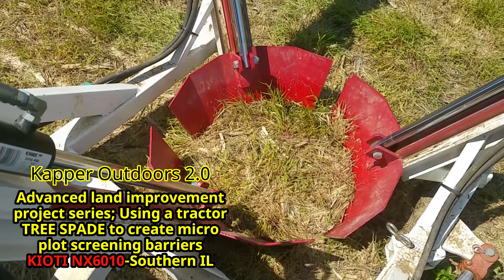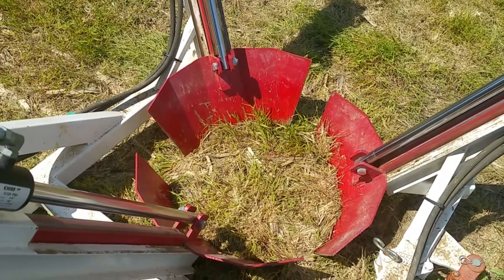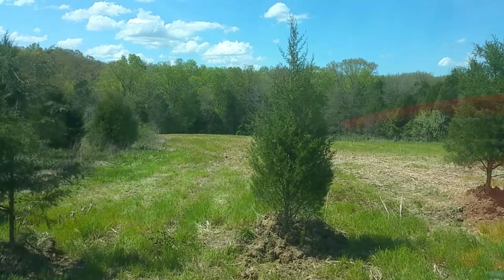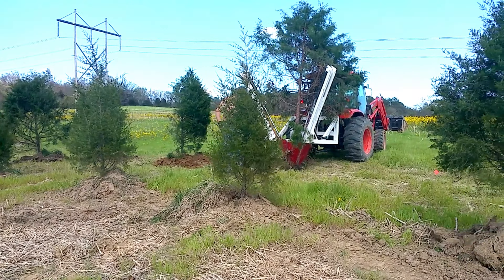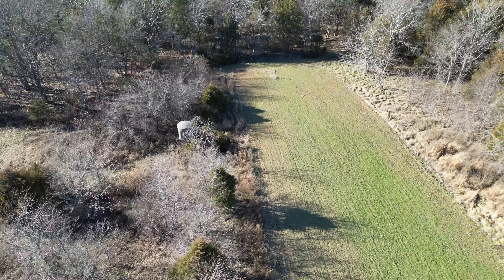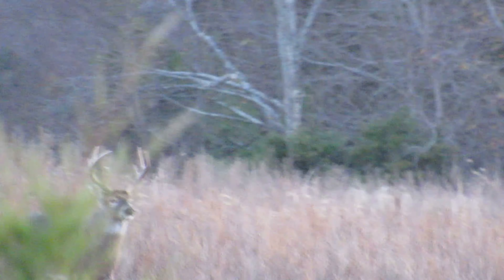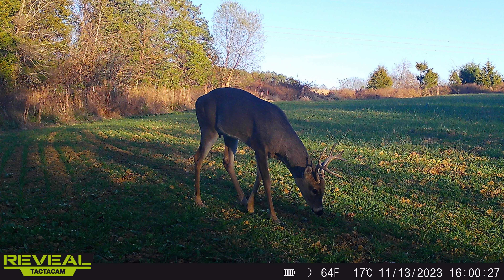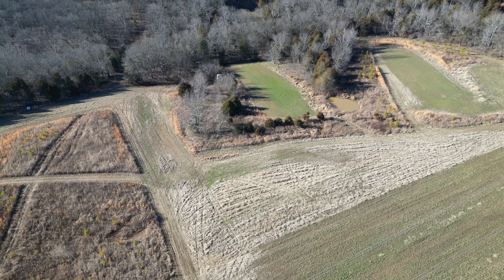Spading trees for instant cover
MAKE YOUR OWN LUCK when it comes to deer land management, buying land, deer hunting, deer habitat, wildlife habitat, land investing and just life in general! In today's advanced land improvement series episode we'll bring you the proof, aka 'the receipts' of years of land management micro projects, and more specifically today we'll do a full case study on a single newly created micro food plot that we created on our Southern Illinois hunting land. We bought this beautiful Southern Illinois hunting land in 2016 and I got to work asap with my KIOTI NX6010 hst compact tractor and my tractor tree spade. This farm had a roughly 35 acre open ag field in the center of the property when we bought it. I wanted to break up the open corn field and create numerous micro food plots for deer but I needed a way to create new visual barriers in a reasonable amount of time, so I broke out my KIOTI NX6010 hst cab tractor and my tractor 3 point tree spade and make my own future luck. I started spading Western Red Cedar trees, that ranged from 5 foot up to about 10 to 12' high and I planted 2 new overlapping rows of cedar trees to create a new and enclosed future micro food plot for deer that otherwise was just a part of the existing open corn field. In today's land management case study we'll look at the results of the 'Make your own luck' Kapper Outdoors land management series, and I think you will agree that this new micro food plot barrier was a huge success! Thanks for joining me in the field today and as always if you enjoyed today's video please hit the like button and consider subsscribing to follow along with all of our land management and land investing project and life adventures!